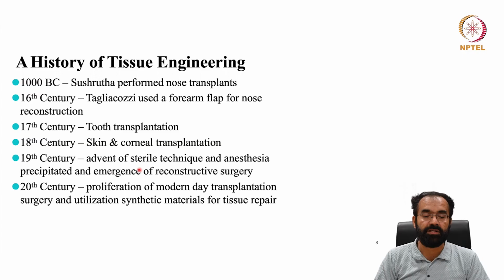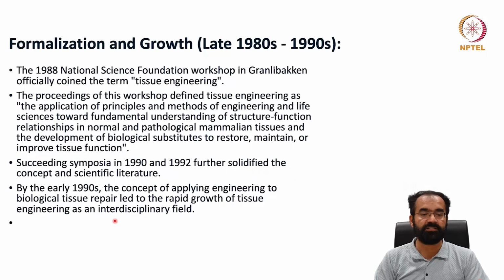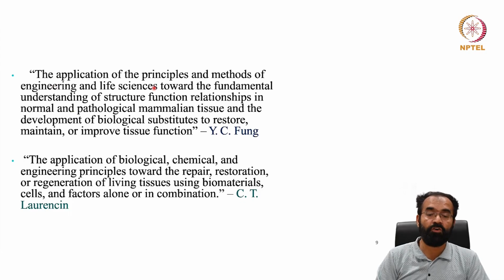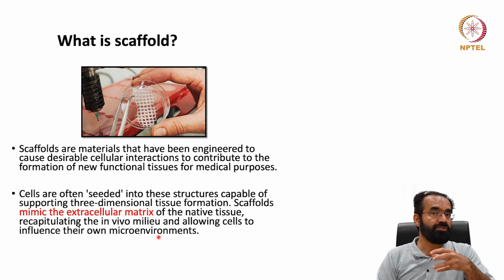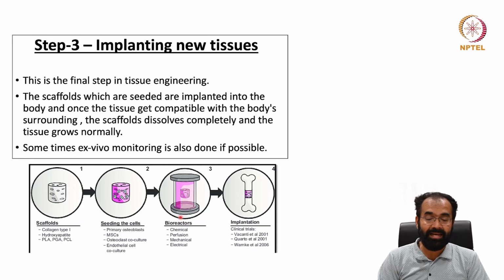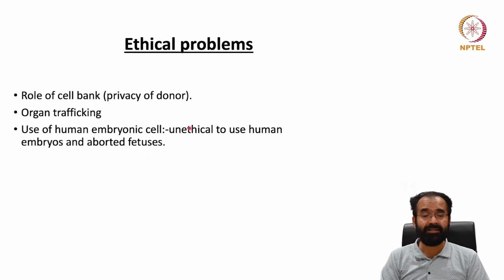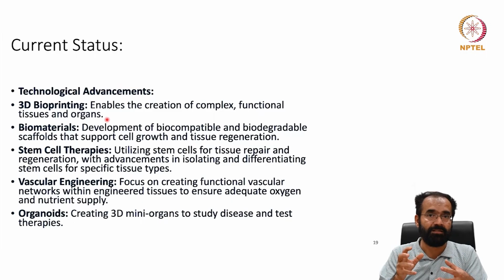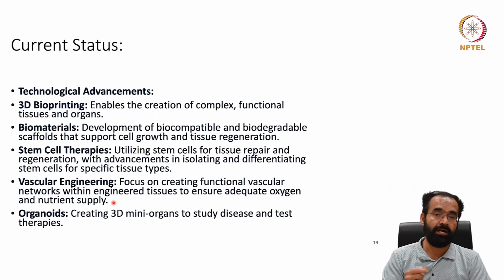W10L47_History of tissue engineering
History of tissue engineering. Scaffolds and tissue engineering. 3D bioprinting, organoids and biomaterials.